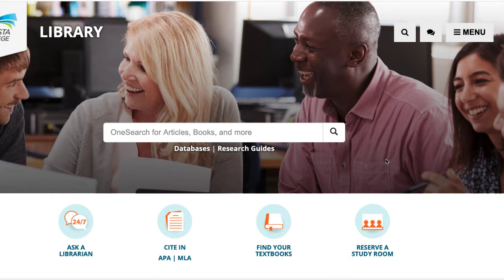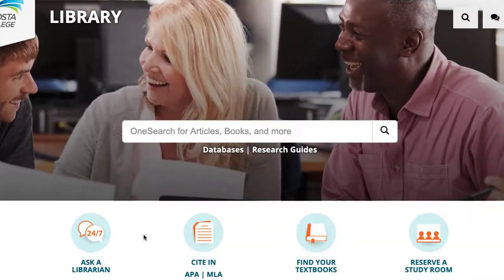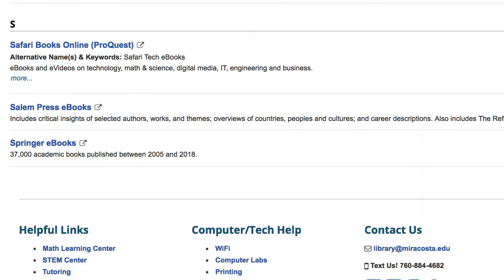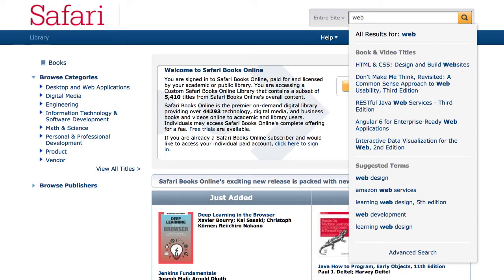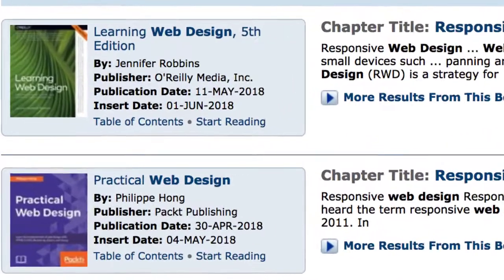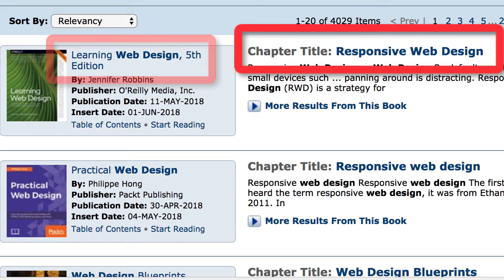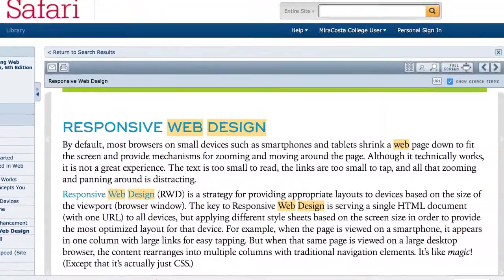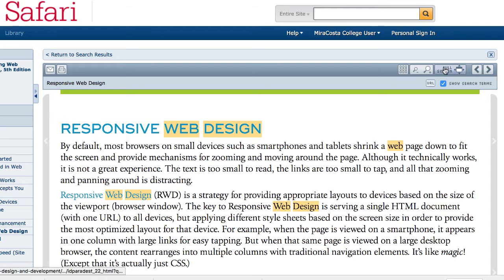Navigating to eBooks (Safari Online)